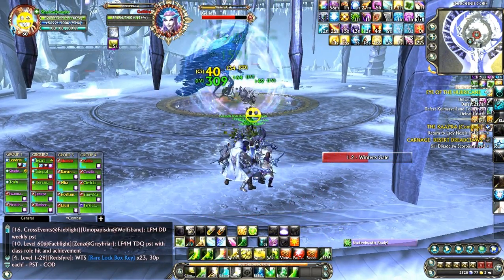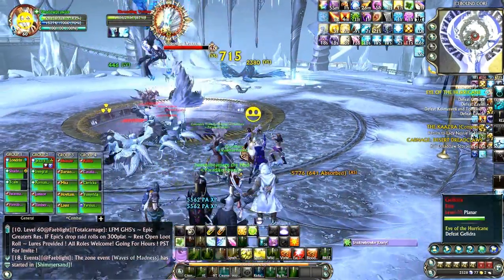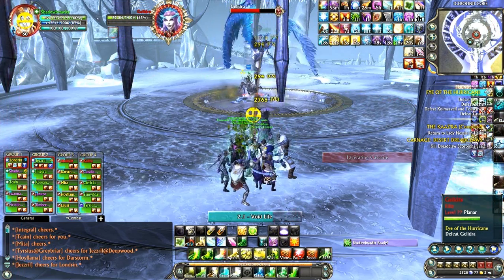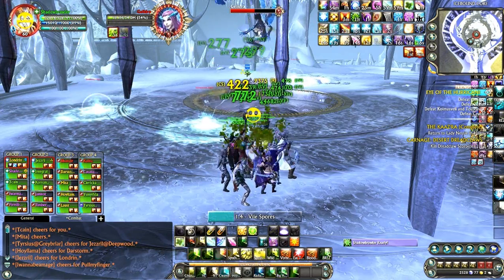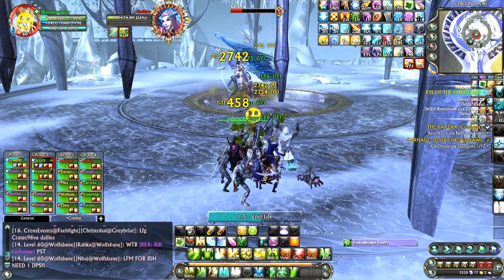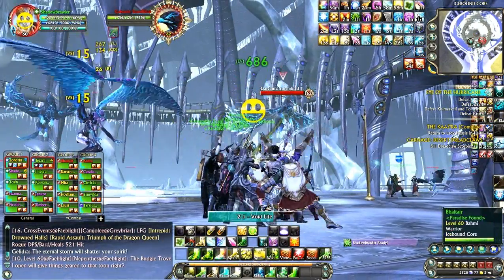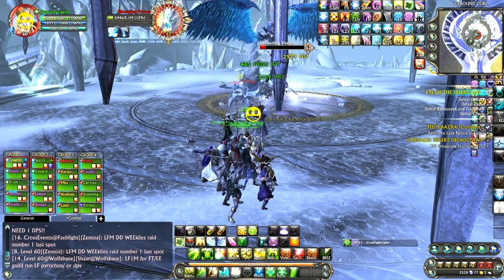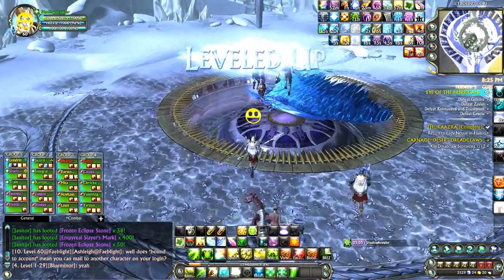Rift 2.7 - Frozen Tempest Raid: First Boss Gelidra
SpicedWolf7's PC Specs:
850W Coolermaster P/S
8MB G.Skill Ripjaw RAM